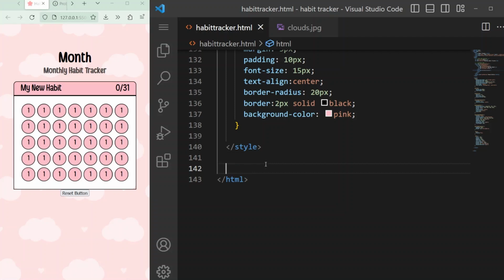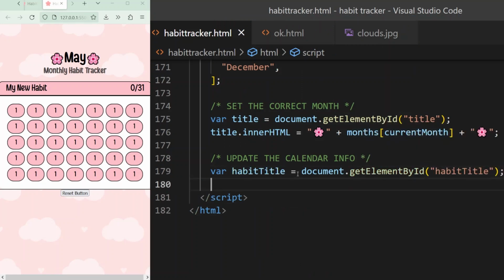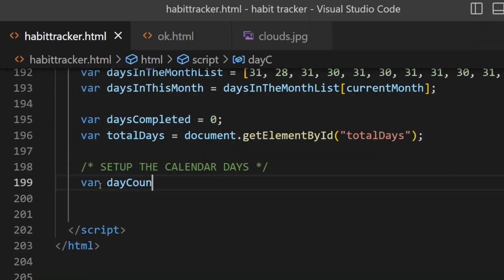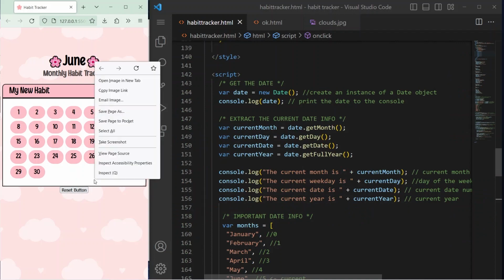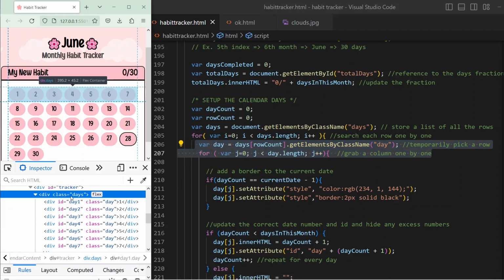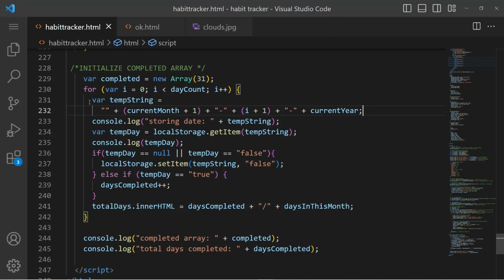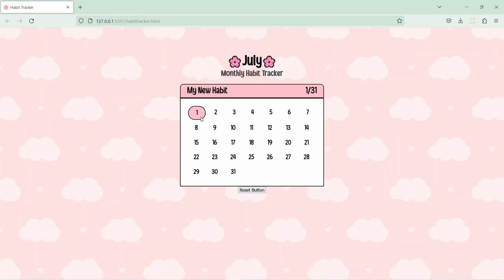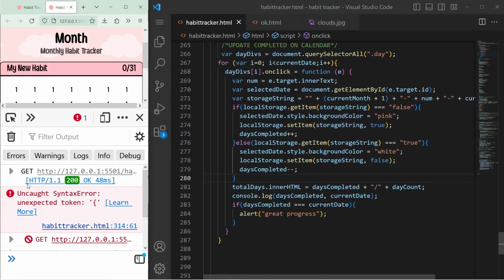[Part 2/2] Beginner Kawaii Habit Tracker Web Dev HTML CSS Javascript Tutorial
In part 1, we added the HTML and CSS for our kawaii habit tracker and in this final part 2, we'll code the javascript to make it all work. In part 2, we'll practice using ids and classes, using the Date API, working with nested for loops, if else conditionals, dynamically updating style, adding and updating data to local storage in the browser with basic CRUD operations, wokring with events and click functions and buttons, and working with arrays and indices.

Leave a 🌸 in the comments if you see this!

This tutorial is beginner, but having a good foundation of HTML elements and strings, and for loops will be helpful. Making fun yet simple projects are a great way to practice what you already know!